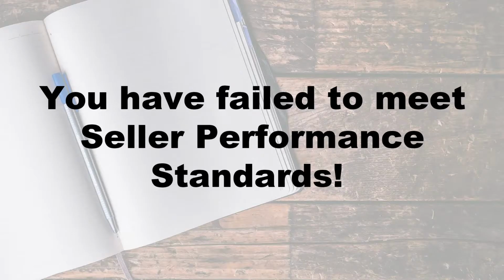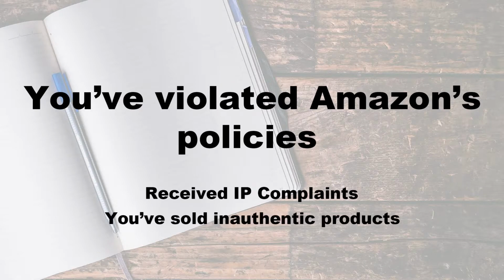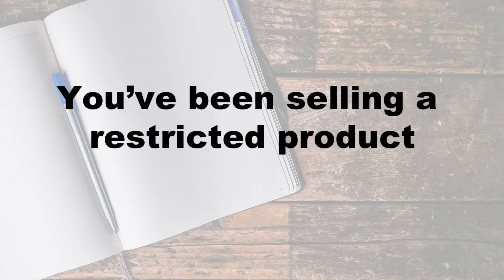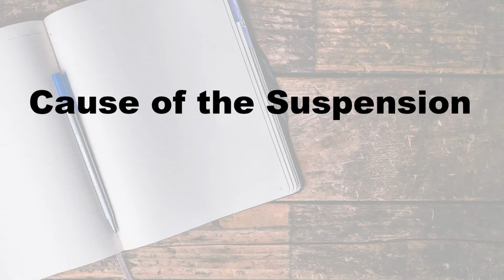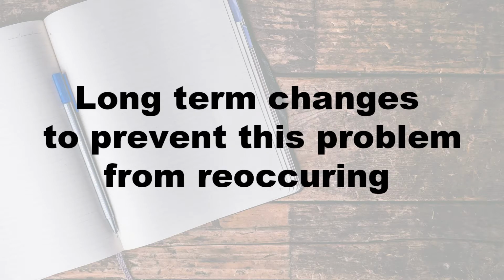Why Is My Account Suspended And How Can I Fix This? | Amazon FBA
Account suspension is a worry for all Amazon sellers, it's important to be aware of what can cause these suspensions and how to fix them!

Ready to turn your passion for shopping into a profitable side hustle? My new course, The Ultimate Beginners Guide To Online Arbitrage, will teach you how to resell products bought in normal stores for at least double on Amazon. Enrol now and start making money!